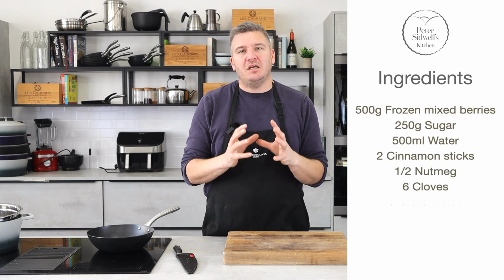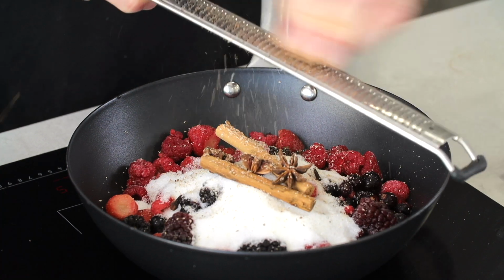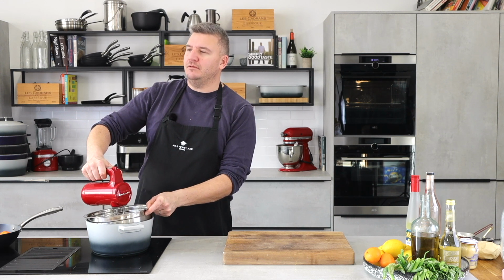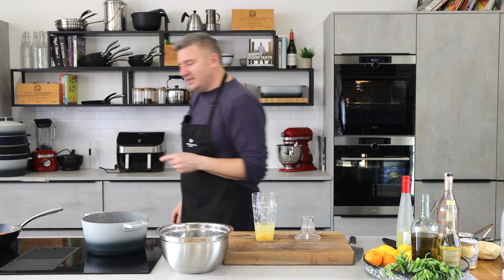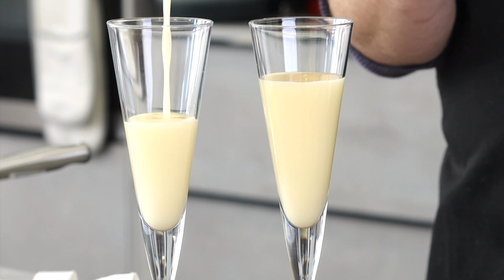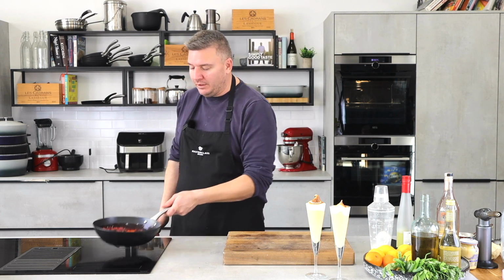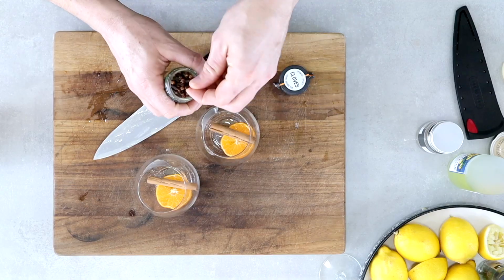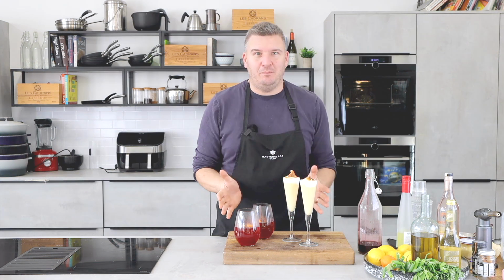5 Christmas Cocktail SECRETS to Impress Your Family This Year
🎄 5 Christmas Cocktail SECRETS to Impress Your Family This Year 🍸 | Holiday Cocktail Recipes

Get ready to sleigh the holiday season with 5 Christmas cocktail secrets that will make your festive gatherings unforgettable! In this video, we’re revealing simple yet impressive tips, tricks, and recipes to elevate your mixology game and bring holiday cheer to your family and friends. 🎅✨

Whether you're hosting a Christmas party, a cozy family dinner, or just looking for creative holiday drinks, these cocktail secrets will help you:

Create stunning holiday-themed garnishes 🎨
Master the art of balancing flavors 🥂
Serve cocktails with a festive twist 🎁
Discover must-know seasonal ingredients 🍊
Wow everyone with presentation hacks ❄️
✨ Featured Recipes:

Spiced Cranberry Mule: A festive spin on the classic Moscow Mule with cranberry and warm spices.
Peppermint Martini: A creamy, minty delight that tastes like Christmas in a glass.
Cinnamon Apple Old Fashioned: A cozy, flavorful upgrade to a timeless favorite.
Pomegranate Sparkler: A bubbly, vibrant drink perfect for toasting.
Hot Buttered Rum Twist: A warm and indulgent classic reimagined for the season.
💡 Pro Tips for Beginners and Pros Alike:

Learn how to use holiday spices like cinnamon, nutmeg, and cloves for unique flavor profiles.
Discover presentation ideas like sugar-rimmed glasses, candy cane stirrers, and edible glitter.
Get insights on pairing cocktails with your holiday menu.

🍹 Let’s Mix It Up!
What’s your go-to holiday drink? Share your favorites in the comments below! We’d love to hear how you’ll be incorporating these secrets into your celebrations.

or you can download my free app Peter Sidwell's Kitchen

Spread the holiday cheer by sharing this video with your fellow cocktail enthusiasts. Cheers! 🥂🎉